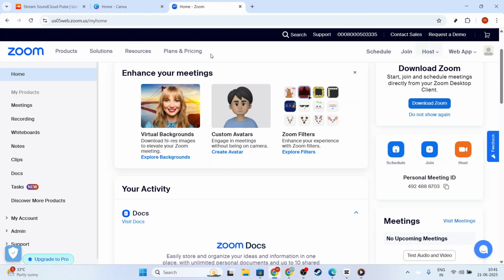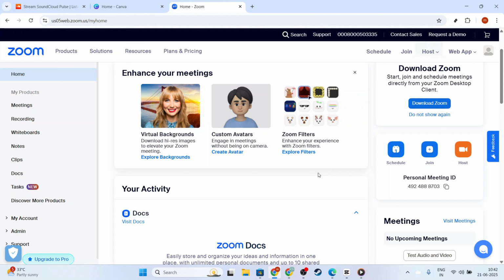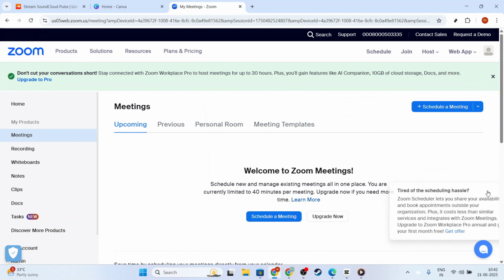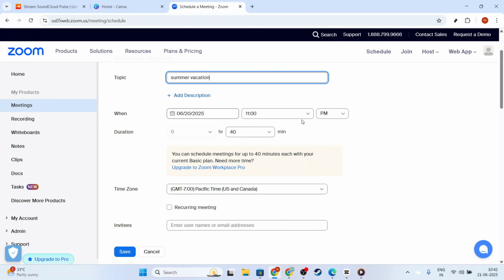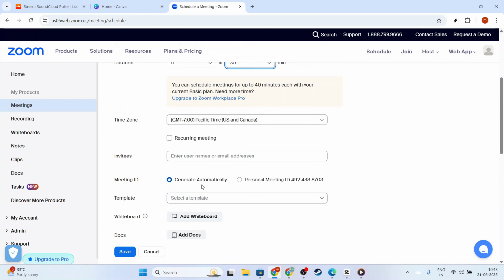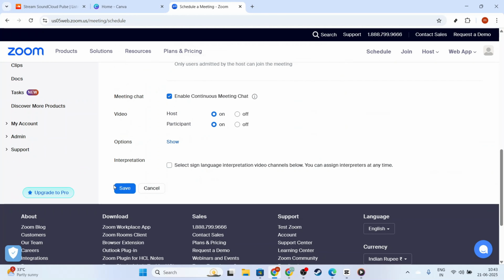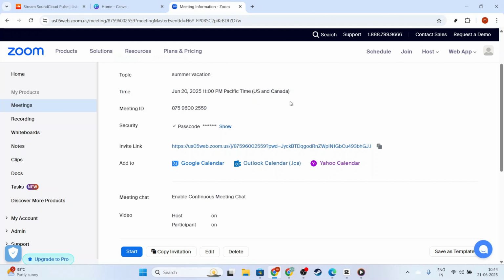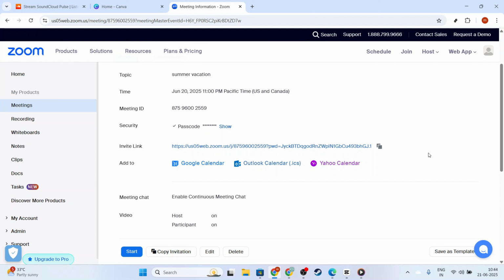How To Set Up A Zoom Meeting And Invite Others 2026 - Full Guide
Learn How To Set Up A Zoom Meeting And Invite Others in this video.